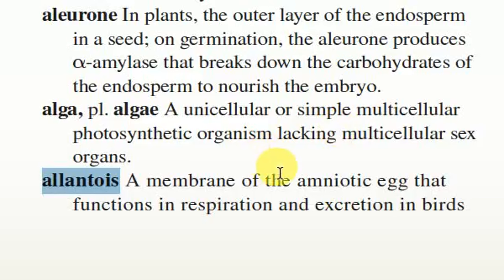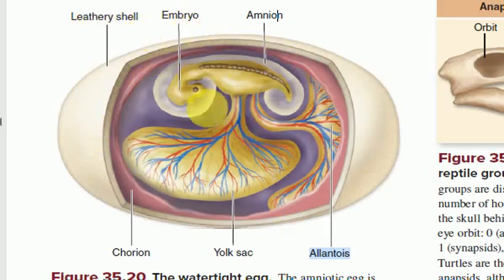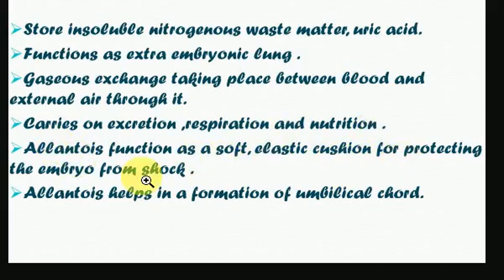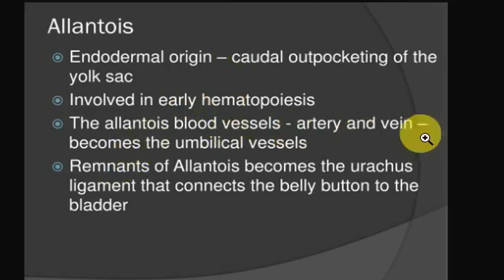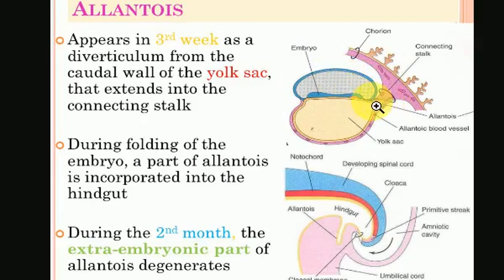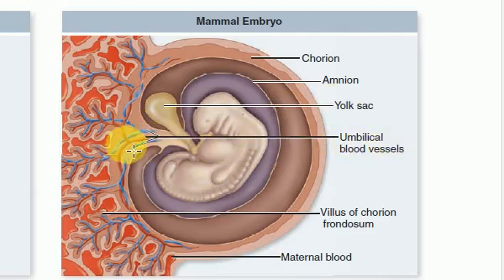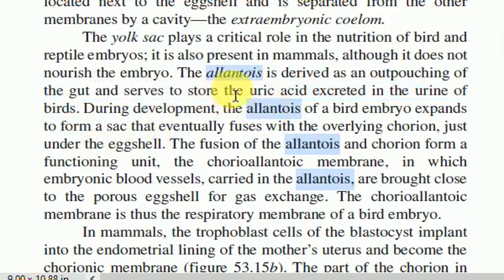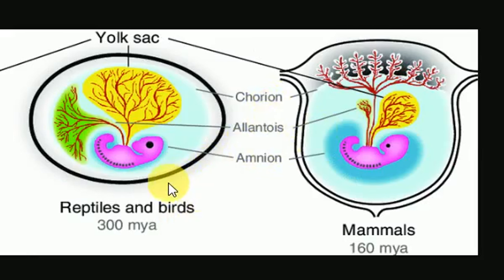ALLANTOIS | EXTRA EMBRYONIC MEMBRANE | BIOLOGY GLOSSARY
Covered all important point related to this topic from the text book.